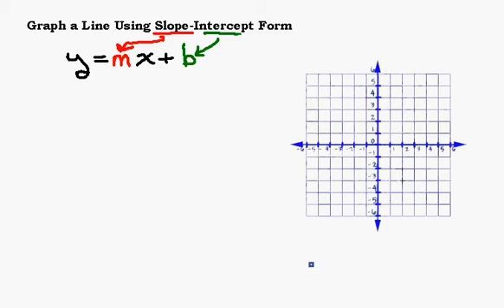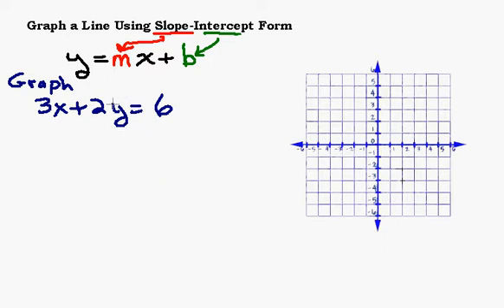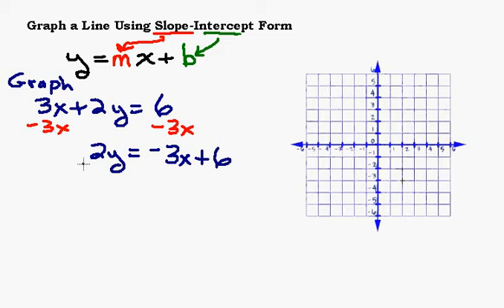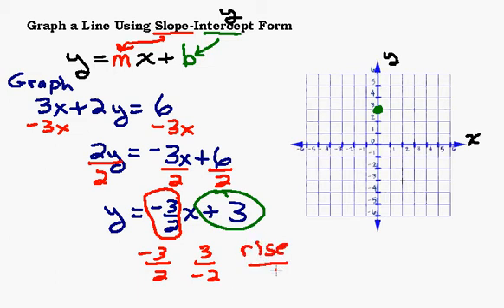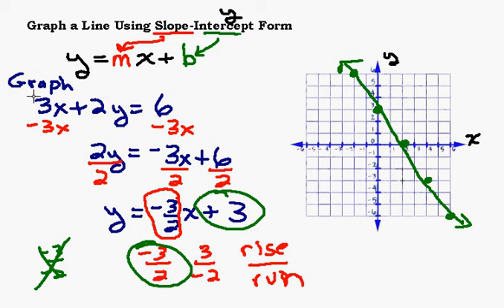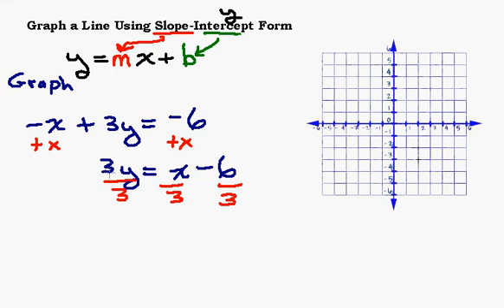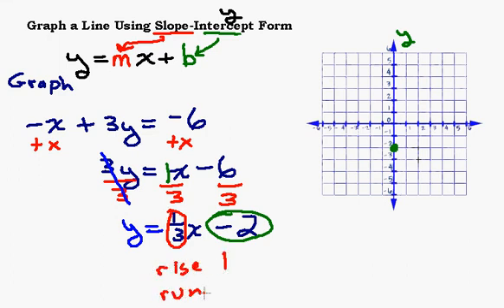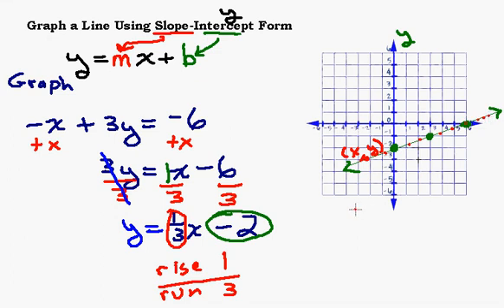Graphing a Line - Put in Slope Intercept Form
In this video examples are show of putting the equation of a line in slope intercept form, then using the slope and y-intercept to graph the line.